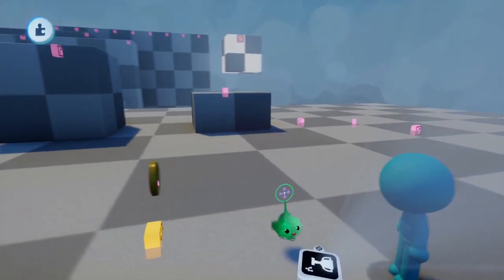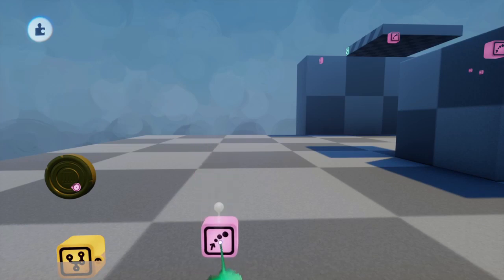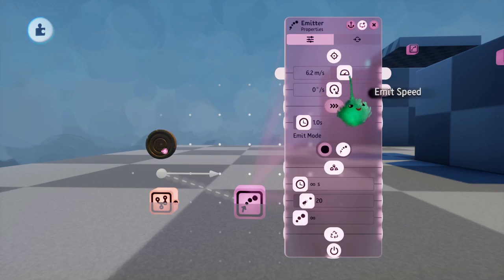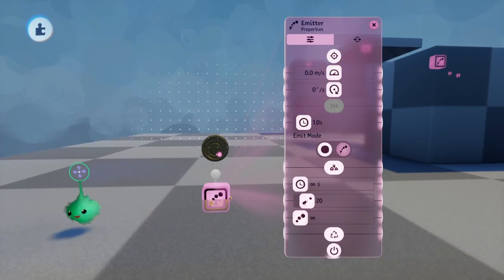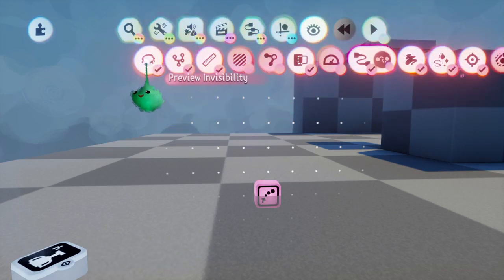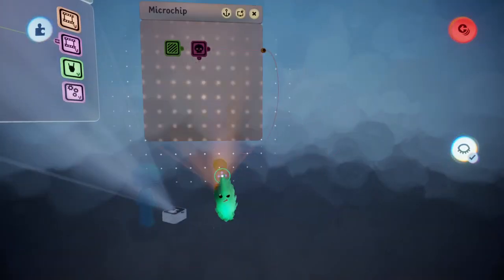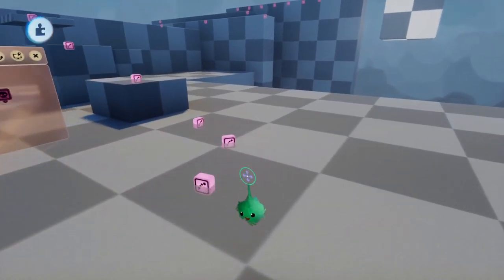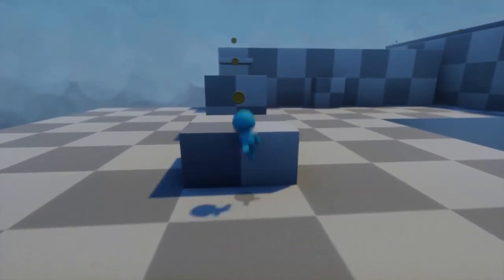Placing Collectables | TAPgiles Dreams Tutorial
How to quickly lay out collectables. More videos in this series are available teaching more advanced features and effects!

0:00 - Multi-clone
0:53 - Emitting collectables for easy testing